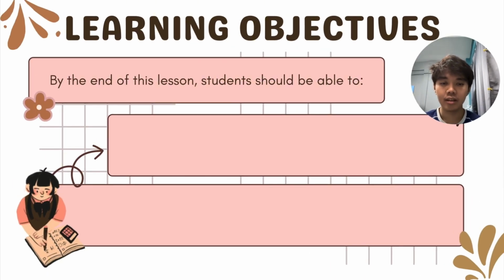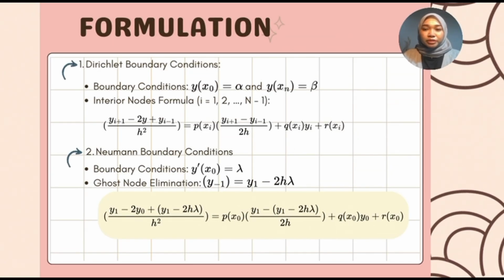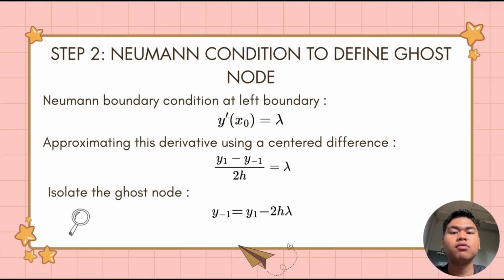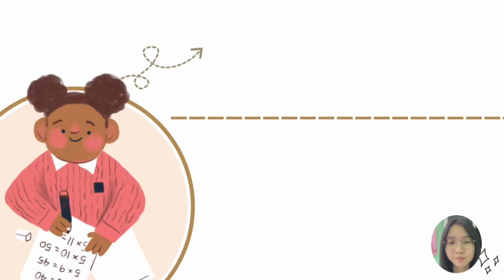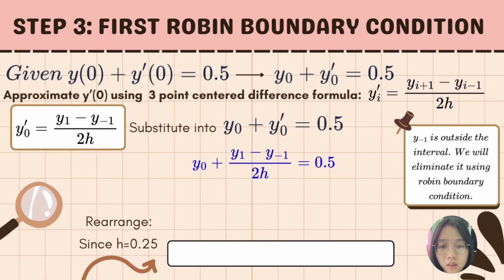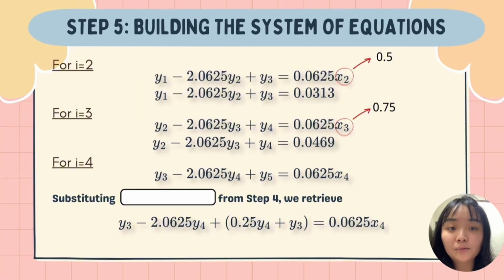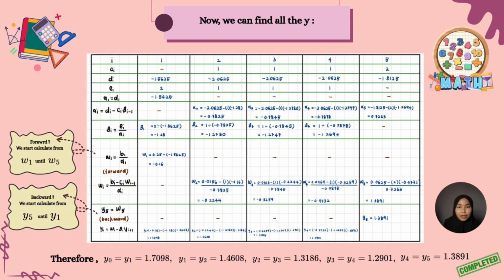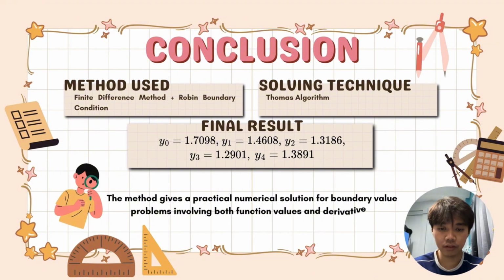SSCM 3423 Group 13- Finite Difference Method (Linear-Robin BC)